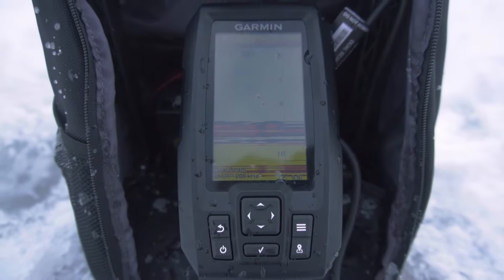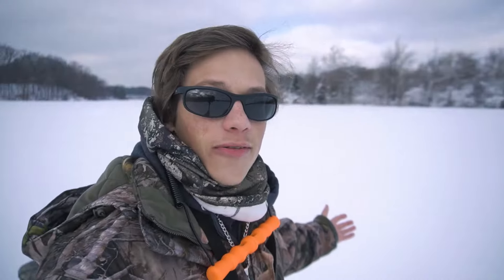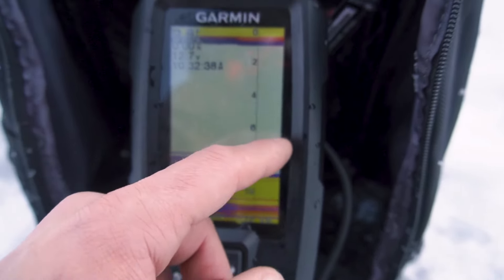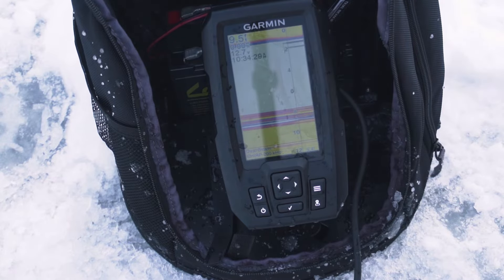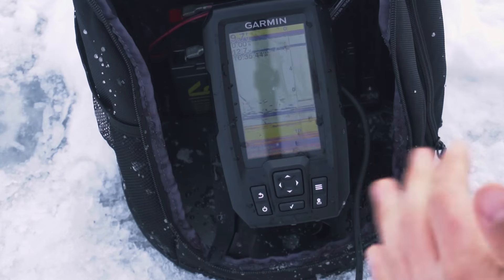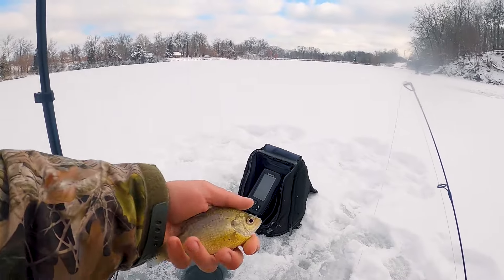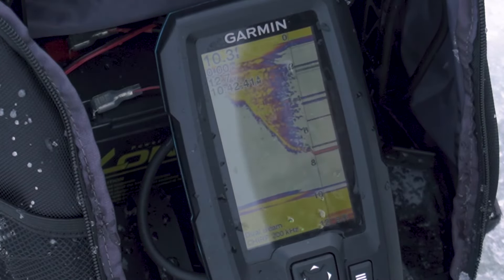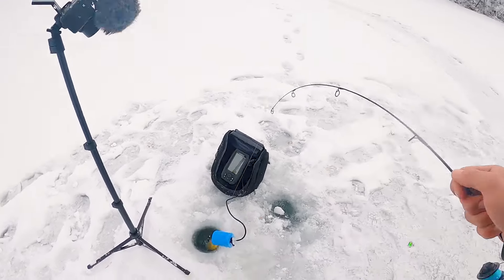Garmin Striker Plus 4 Ice Fishing Bundle Review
What I use to Film:
Sony a6100➡️
My microphone➡️
Vlog Tripod➡️
Big tripod➡️
GoPro Hero 8➡️